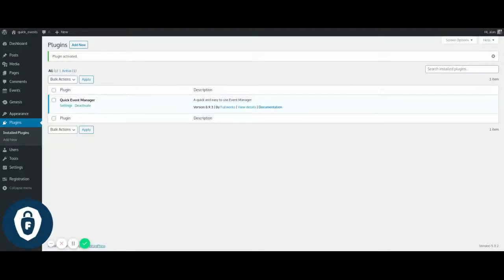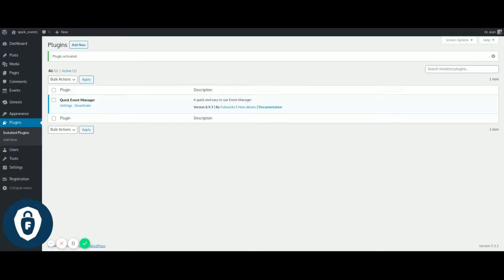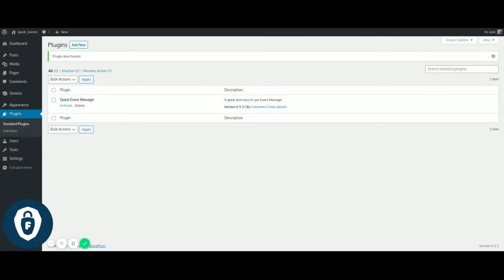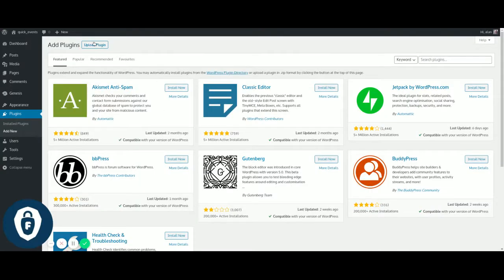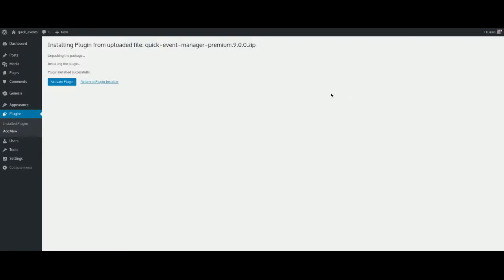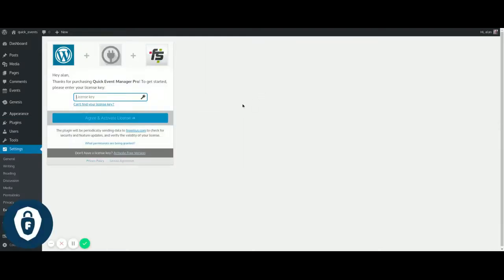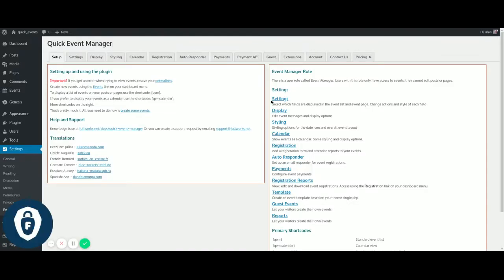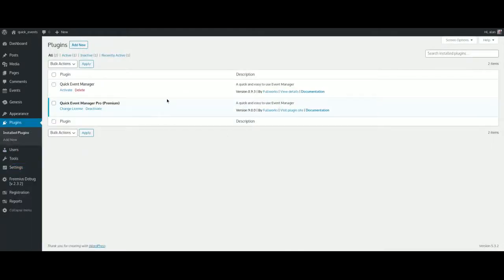Installing the Pro version of Quick Events Manager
Quick Event Manager - Pro Version Install